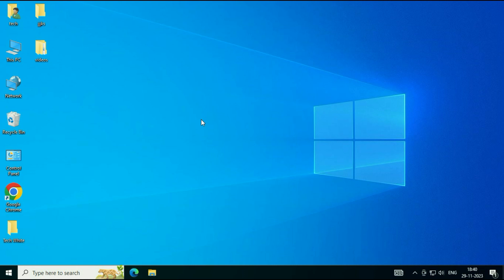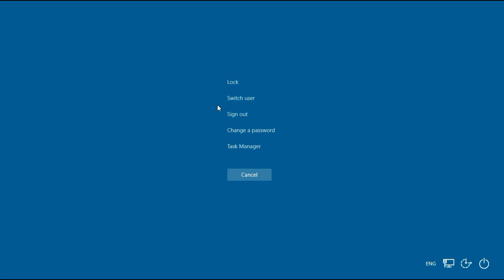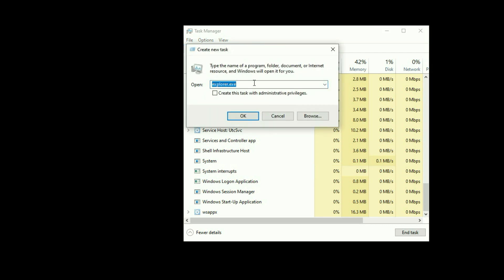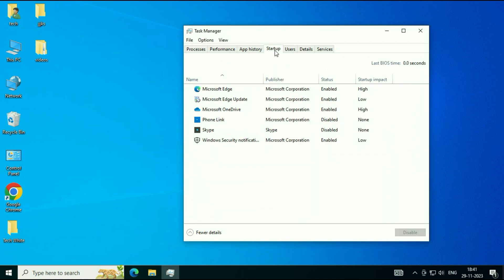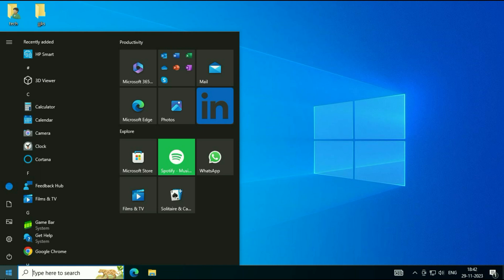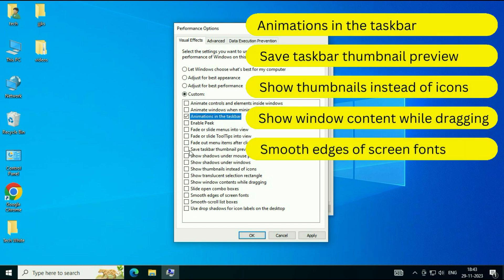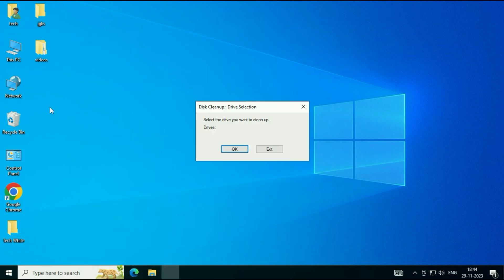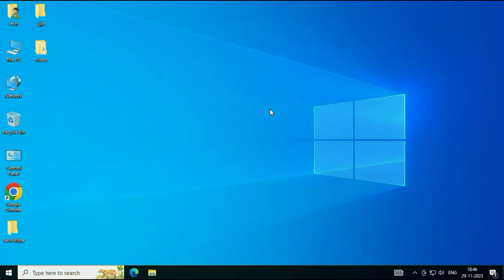Windows 10 Freezes or Hangs After Login (Quick Fix)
How to Fix Problems During the Windows Login Process
Windows 10 freezing in login screen after restart
Why is Windows 10 unresponsive after login?
How do I fix Windows 10 from freezing on startup?
What to do if Windows 10 stuck at login screen?
How do I unfreeze my computer login screen?